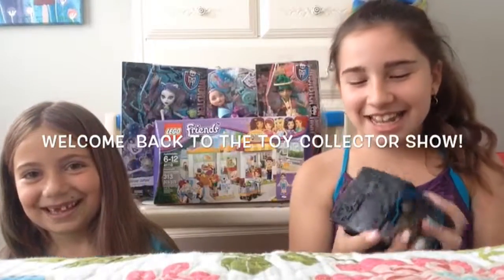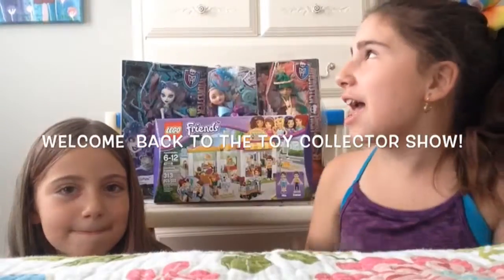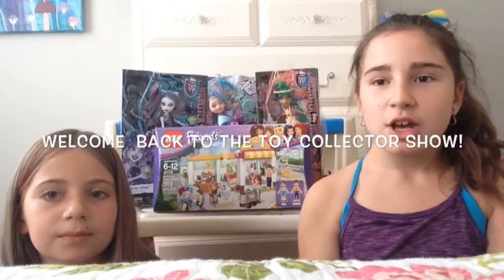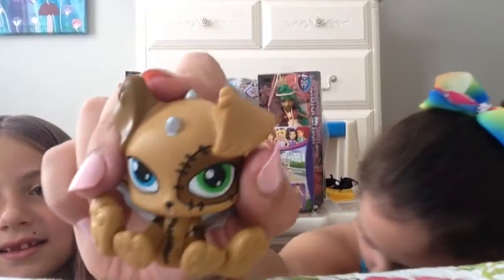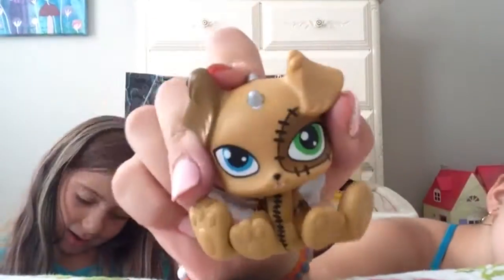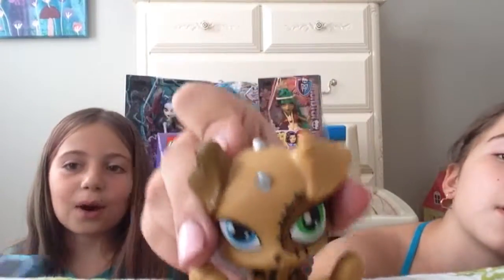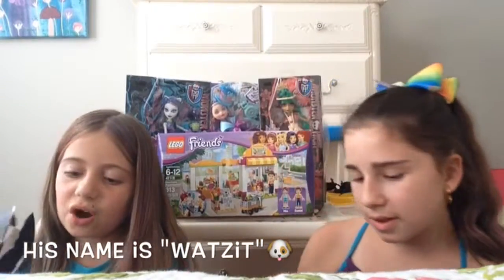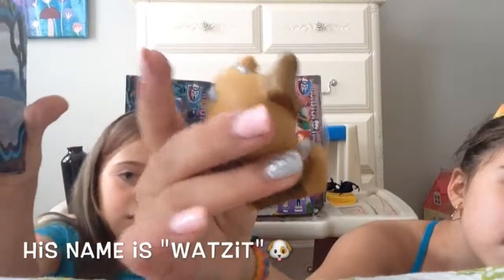Monster high dog review!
Pinsrest- the toy collector show